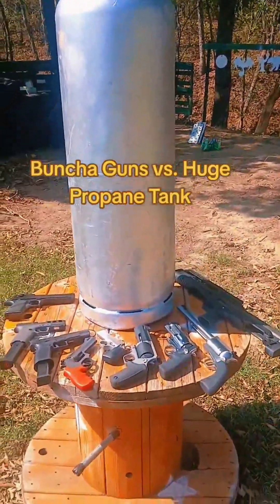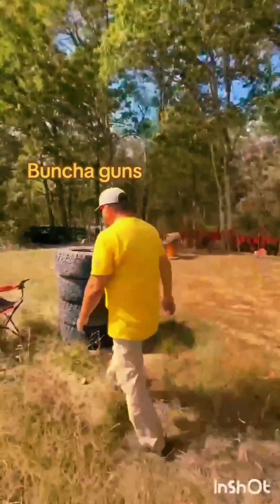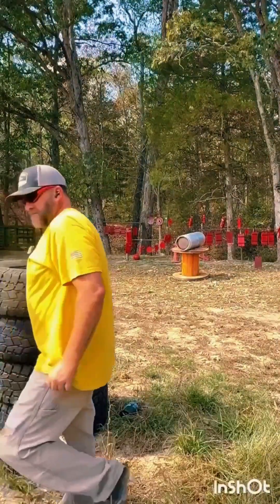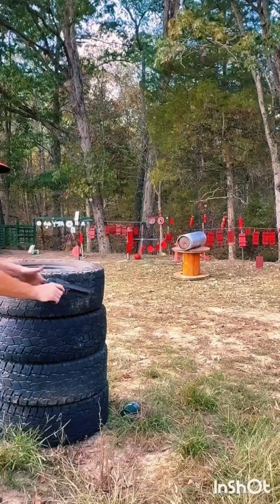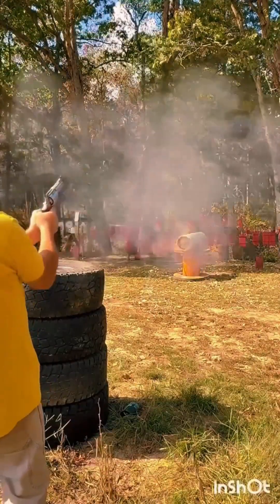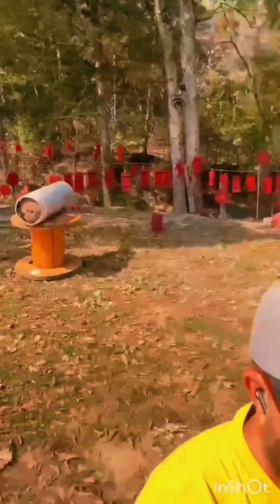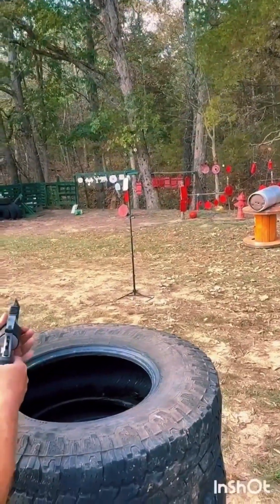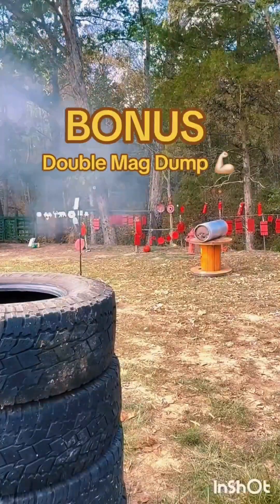Propane Tank Getting Hammered by Pew Pew's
Roy and I decided to turn this propane tank into a target, but first, we must make sure there is no gas inside. This is how we checked.